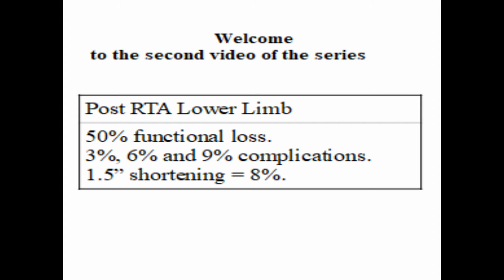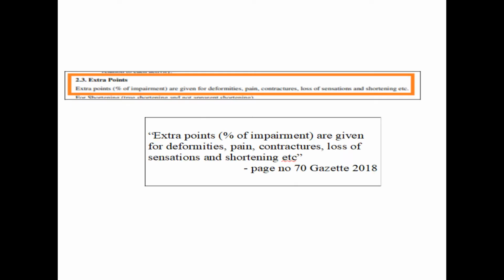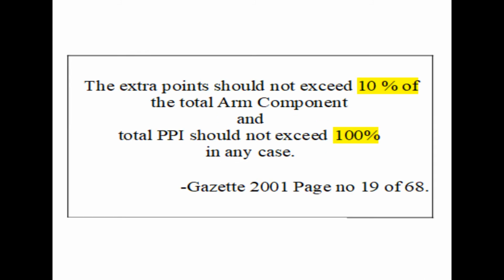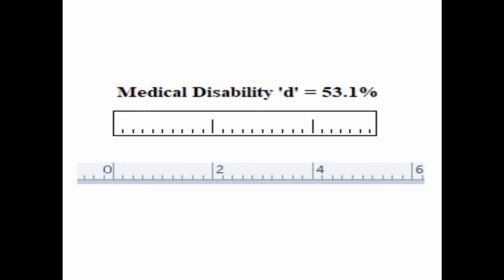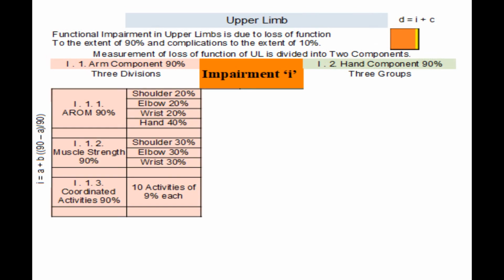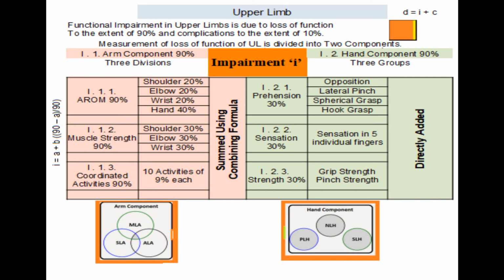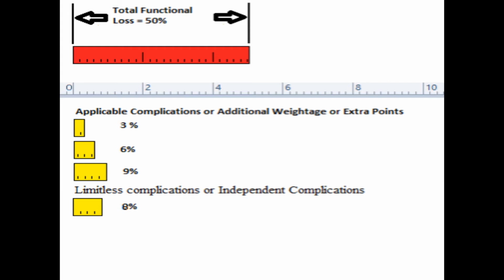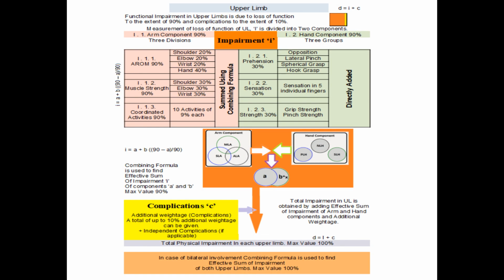Disability Assessment of Locomotor System: For Orthopedicians #2 of 3. Overall Picture & Flow Chart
Assessment of Disability of Locomotor System: The Ultimate Guide For Orthopedicians #2 of 3 Overall Picture & Flow Chart

This play list contains three videos. And you are watching the Second video of the series.

The First Video deals with the fundamentals of assessment of disability in loco-motor system concentrating on limbs. It is created with the idea of training the Orthopedic surgeons in India, for the purpose of giving evidence in motor vehicle accidents cases in the courts of law. It is full of points helping one to completely understand the process from beginning to end with complete references to Gazette and Manual.

The Second Video deals with the overall picture and flow chart.

The Third and the last Video describes the usage of a spread sheet application for very easy and quick assessment of disability of limbs for Orthopedic surgeons. It begins with the download of the spread sheets and ends with the printing out the score sheet and certificate to be submitted to the court of law.

Contents of this second video:
00:00 Introduction.
00:19 Overall Picture with an example.
04:58 Flow chart of Assessment of Disability in Upper limb.
10:45 Conclusion and link to the next video of the series

Important Links

This download page has links to download the copy of relevant Gazettes, manuals and the script files of these videos.

Date of Publishing: 14 Nov, 2021